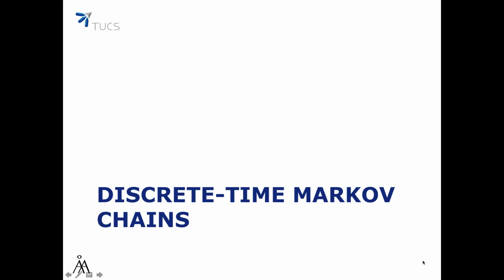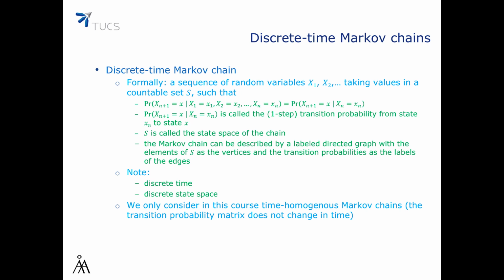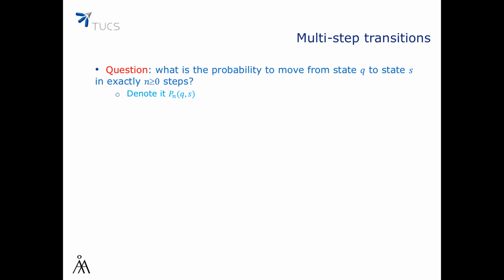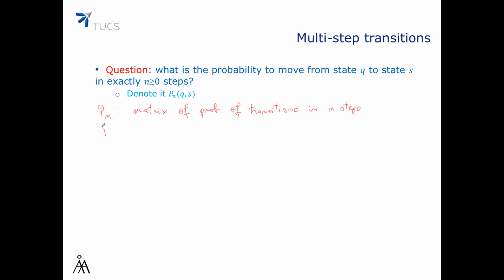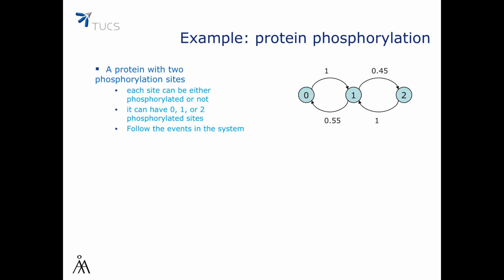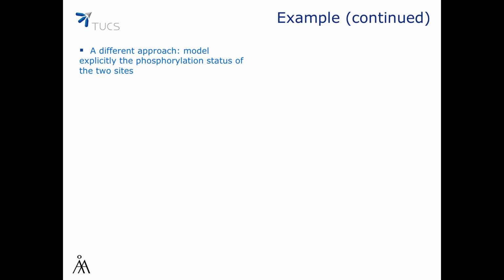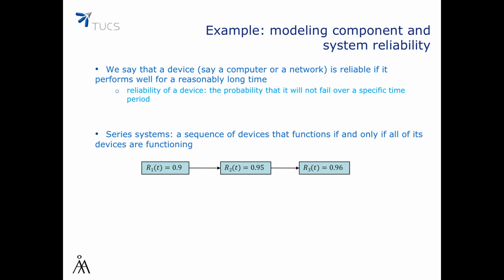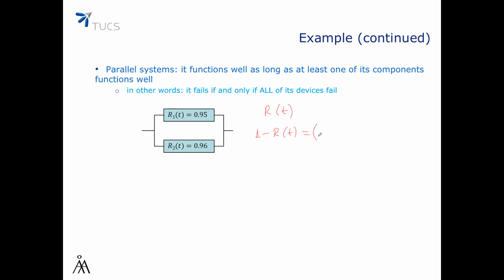7.2 - Discrete-time Markov chains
We discuss in this video about modeling with discrete-time Markov chains with a special focus on Markov chains as transition systems.